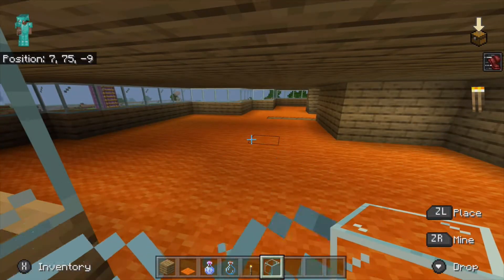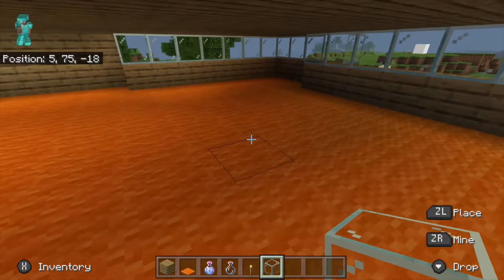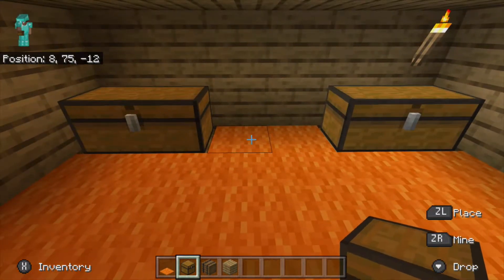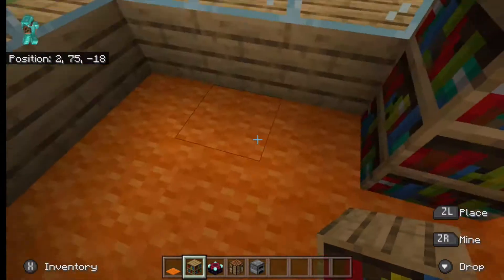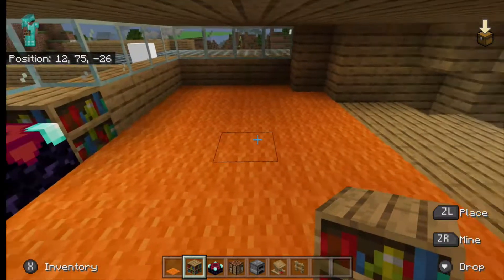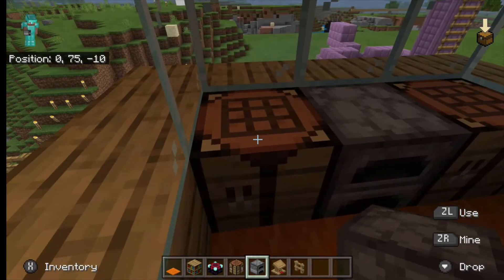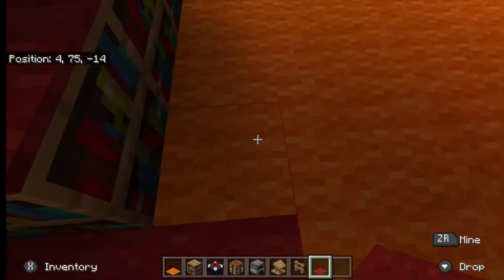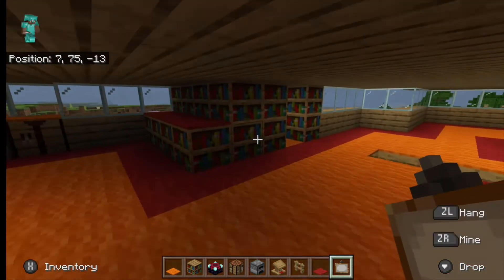floor 3 new room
shout out to channel if sub put down in comments, "I subbed."